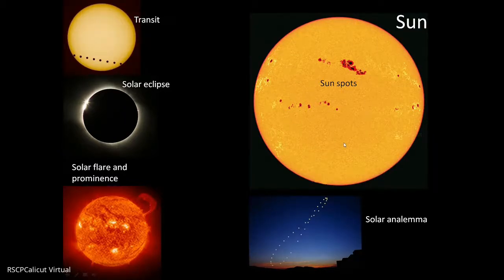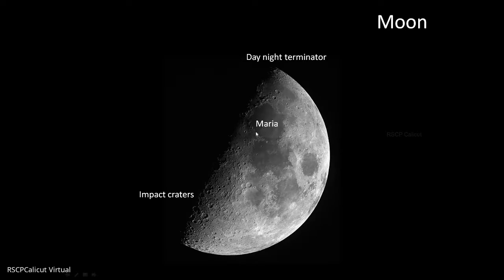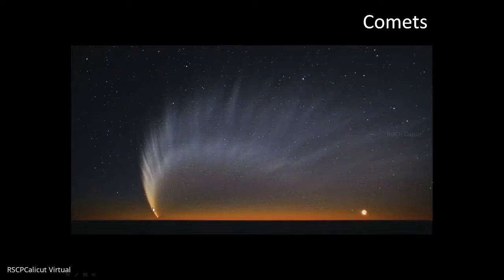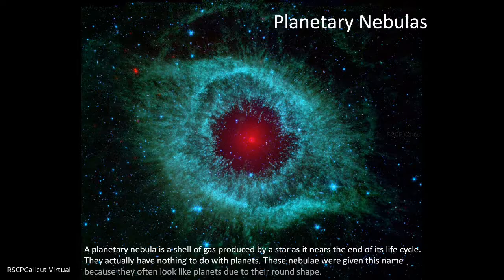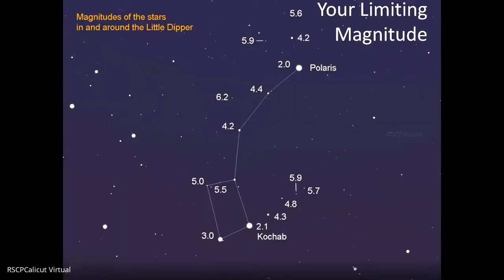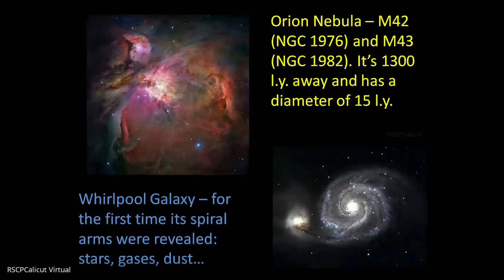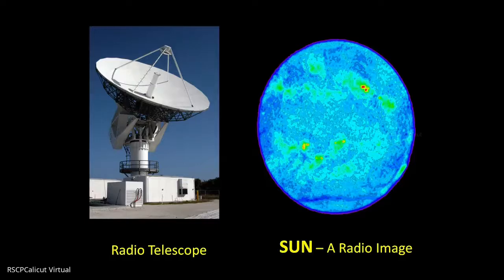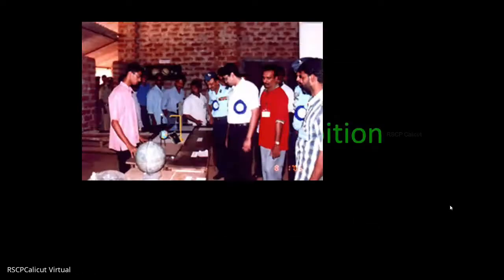Introduction to Astronomy and Astrophysics | Ahalia Group Of Institutions | Palakkad